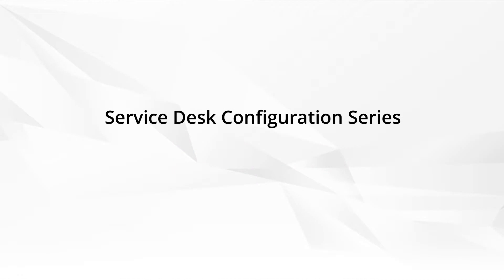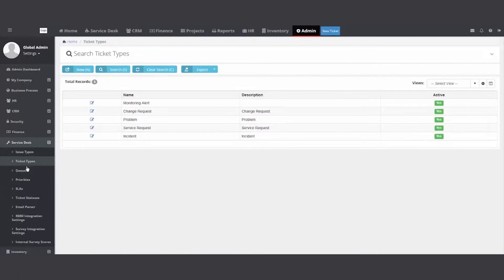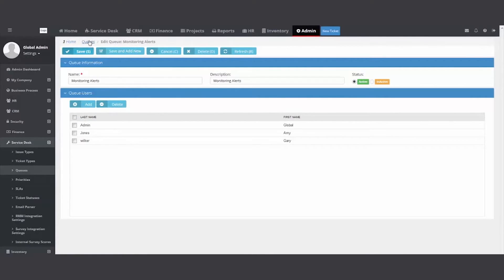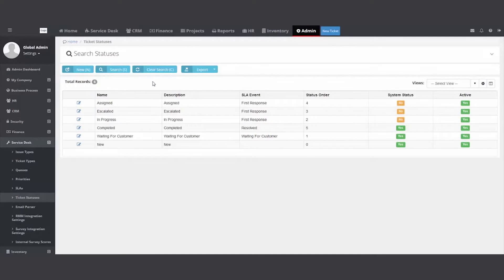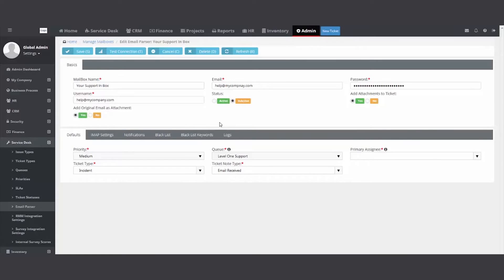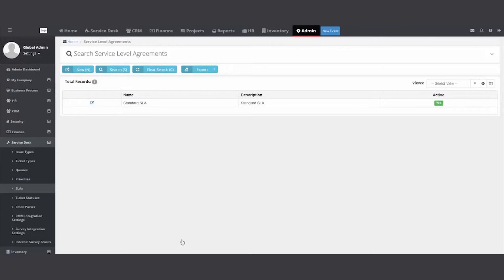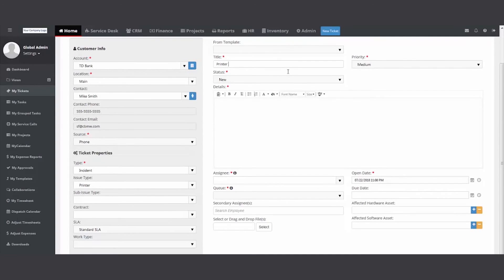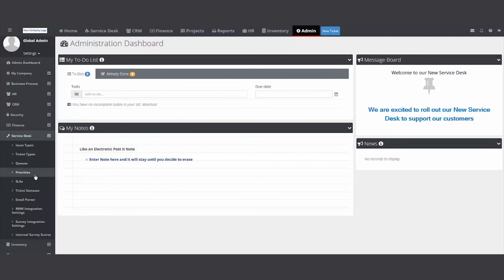Pulseway PSA - Issue Types / Ticket Types / Queues / Priorities